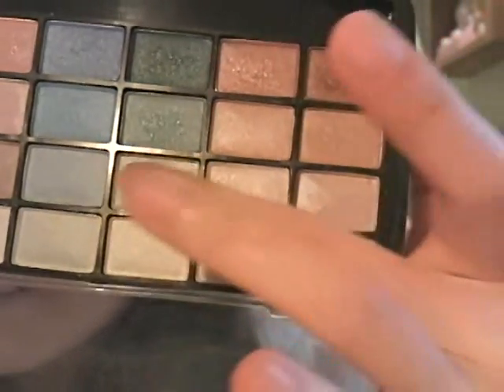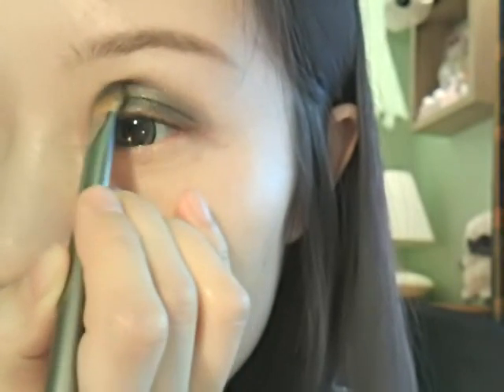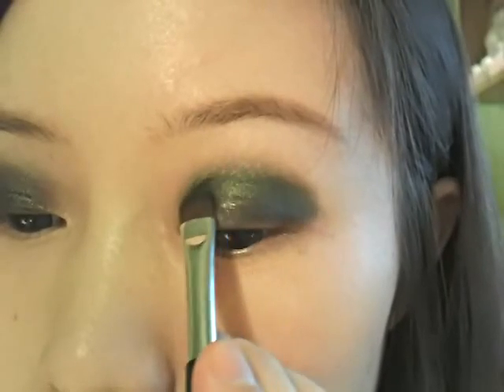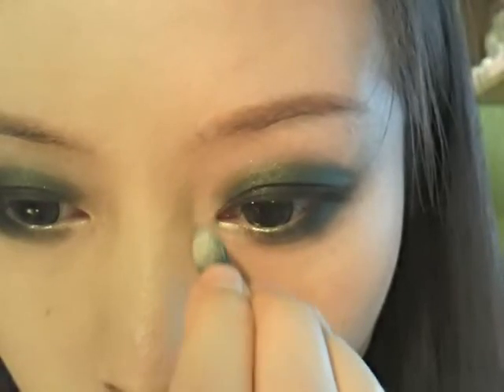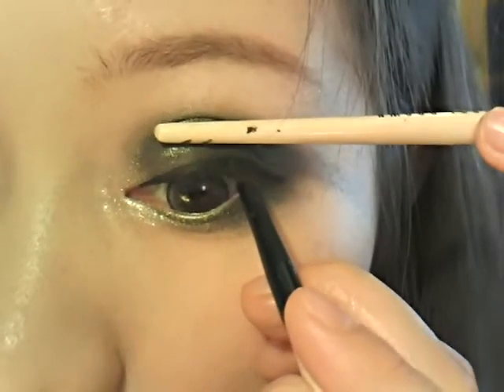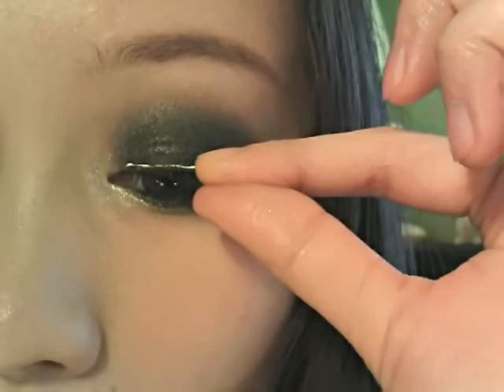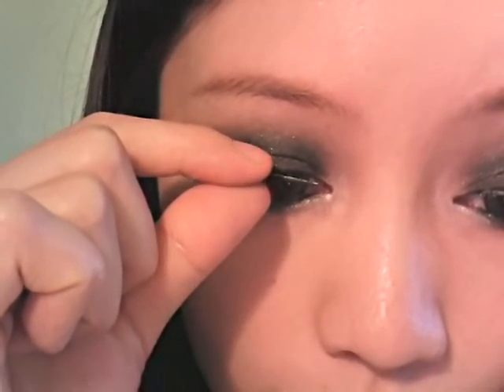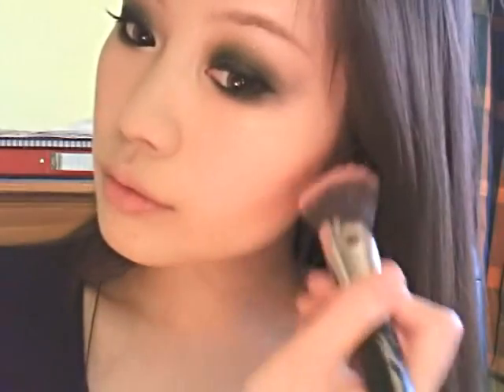My New Years Day look 2011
Happy New Year!! Here is my look for the New Years Day, and hope you can get some inspiration for your makeup for this weekend ~~
Love you
xx
ChiChiYaz
Products used:
Bourjois 10 Hour Sleep Effect Foundation - 71
Flat top Kabuki brush - Sigma 80
Round Top Kabuki brush - Sigma 82
Angled Top Kabuki brush - Sigma 84
Urban Decay Eye Primer Potion
BobbiBrown Eyeshadow Brush
Claire's eyeshadow pallette
Maybelline Eyestudio Eyeshadow - 842 Black Metal
NARS - Blade Runner
BobbiBrown Black Gel Liner
BobbiBrown Eyeliner Brush
MaxFactor Lash Extension Effect Mascara (Waterproof) - Black
Brow Shaper & Highlighter  - Soap&Glory Cosmetics - 'Arch de Triumph'
Blusher -- NARS -- Orgasm
Contouring powder: Bobbi Brown - Bronzing Powder - 2 Medium
False lashes: Criss-cross style. no brand. From a random shop.
Flat brush: The Body Shop
Lash glue: Shu Uemura
Concealer - BobbiBrown - Sand
White glitters - Barry M - 11
White pearl eyeshadow - L'Oreal - 12
Lipstick - GOSH - 134 Darling
Lip gloss - No.7 High Shine (no color code. The pinkish one)
Circle lenses: GEO Nudy Grey
Hat: Morgan (Paris)